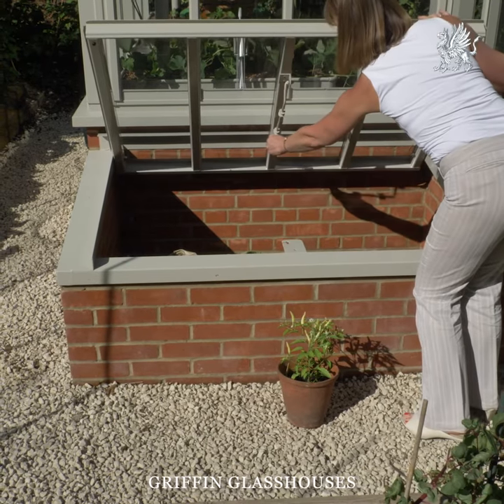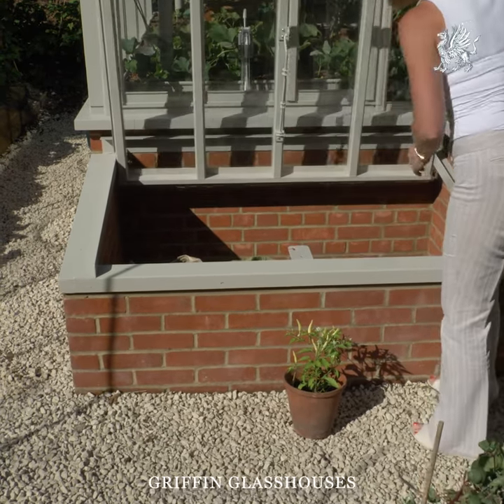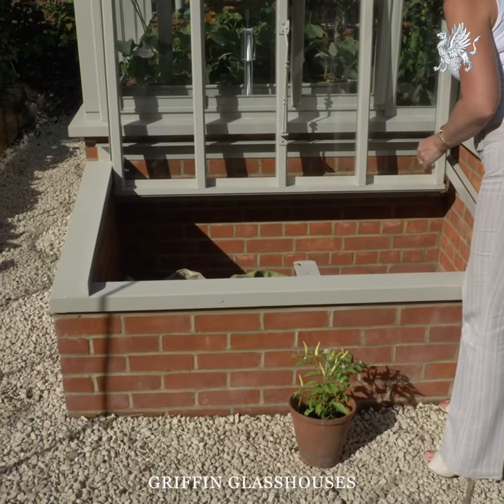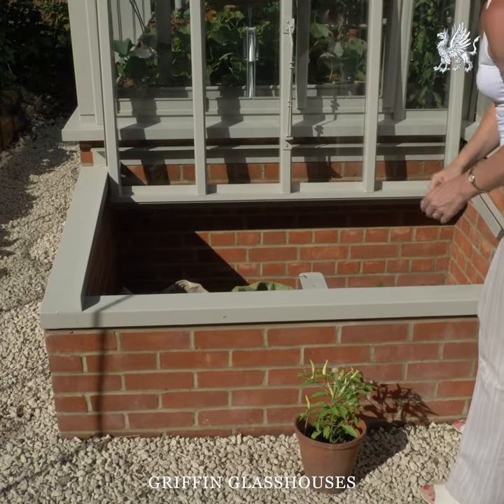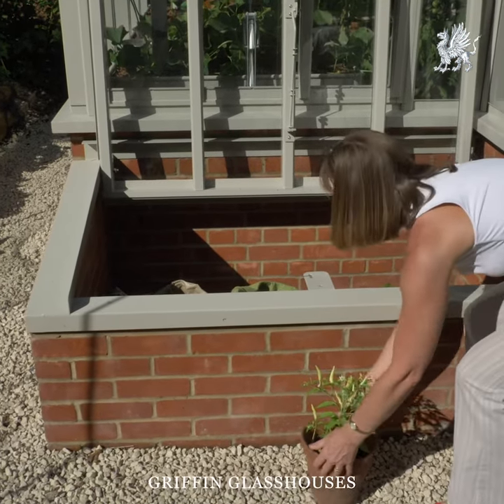Cold frames to extend the growing season, overwinter or harden off plants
Cold frames are particularly useful if you want to extend the growing season, overwinter or harden off plants. Cold frames can be integrated into the design of your greenhouse, typically either side of a porch or to the side of the greenhouse or they can stand alone. A special feature of Griffin cold frames is the lifting toughened glass lids which have been cleverly designed not to lift out by themselves in high winds.